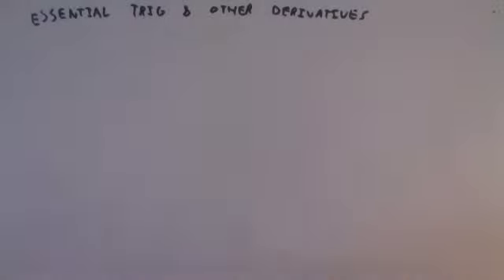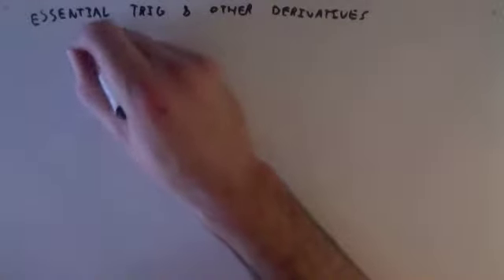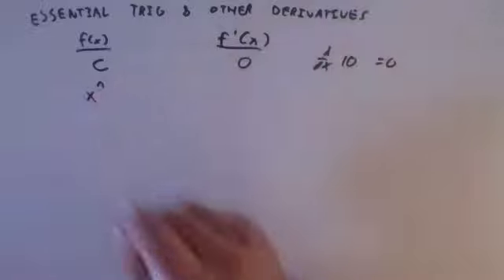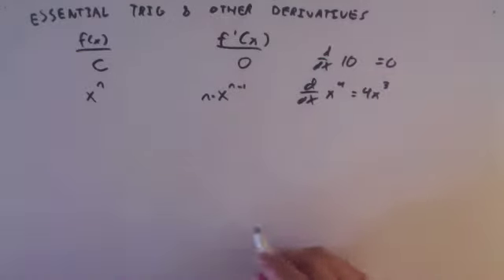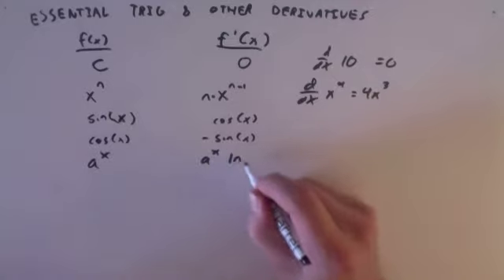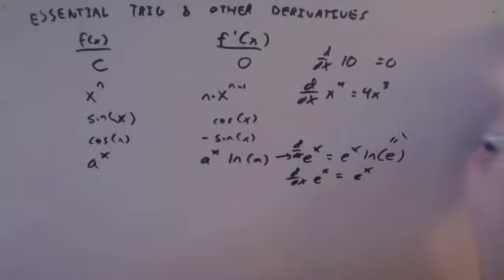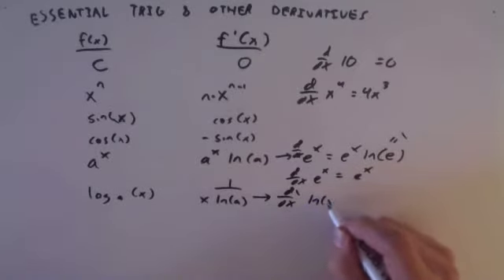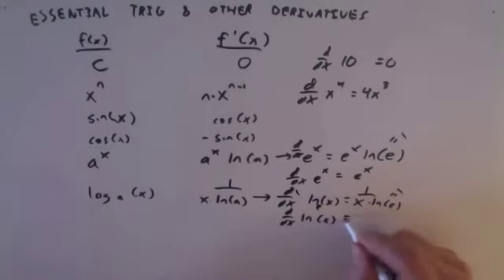Derivative of sin(x), cos(x), exp(x) and log(x)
Taking the derivative of four important functions